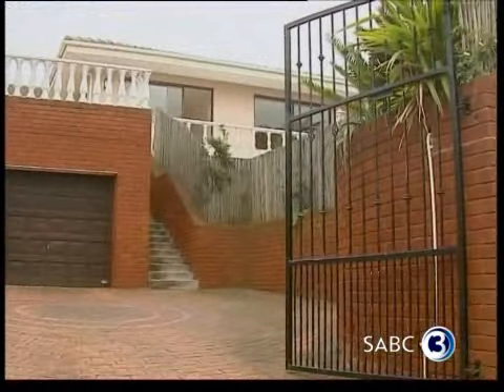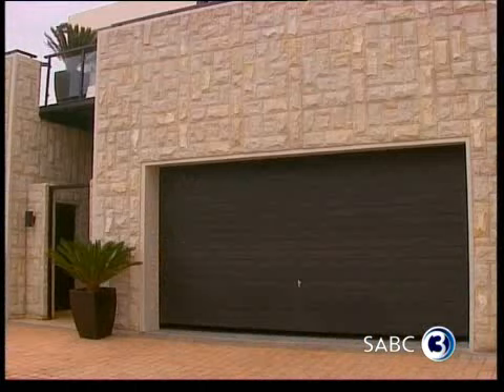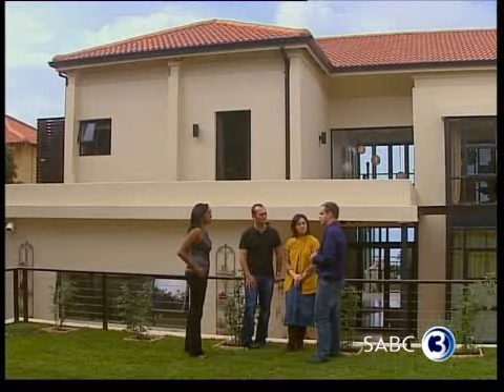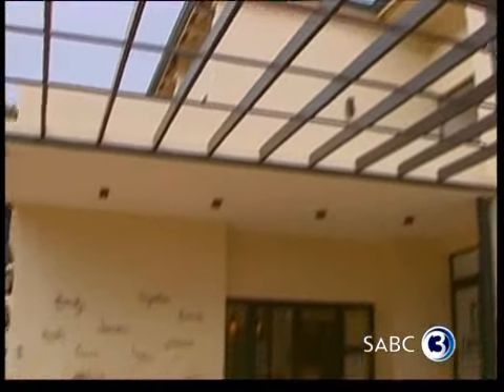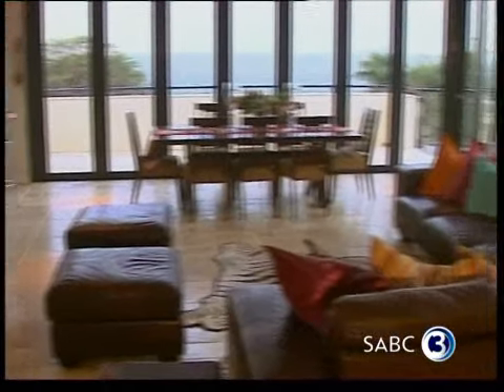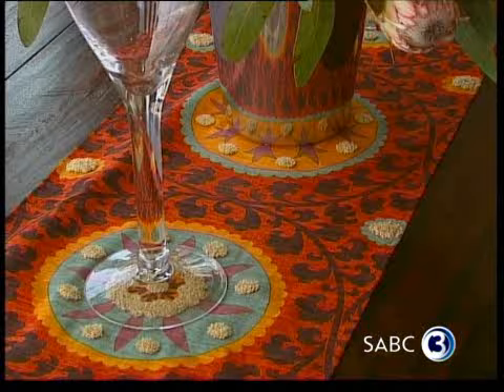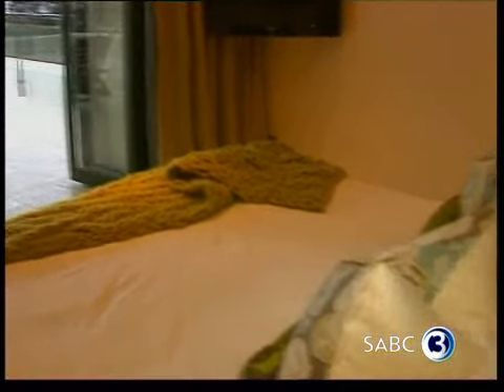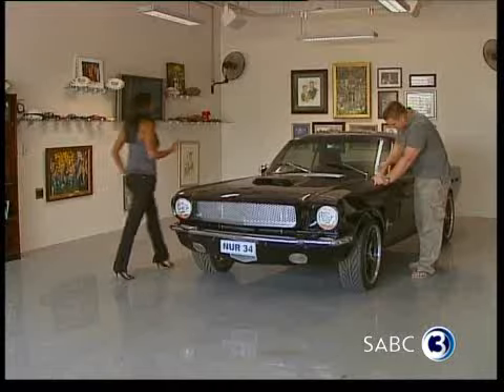John Smit's Durban Home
We simply had to include another extraordinary renovation, but this time the driving forces behind this revamp is SA rugby legend John Smit and his wife Roxanne. Although they are abroad again while John plays for English club Saracens, they have created a home in Durban that they can return to and enjoy. Be sure to join us as we get the exclusive invite into the family home of one of SA's leading sporting stars.